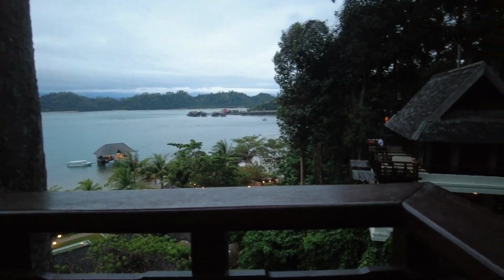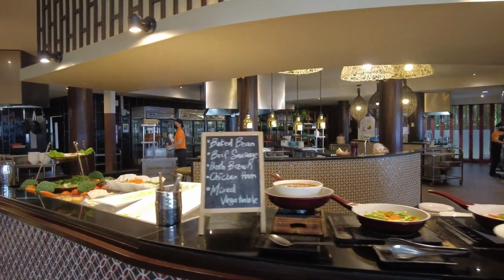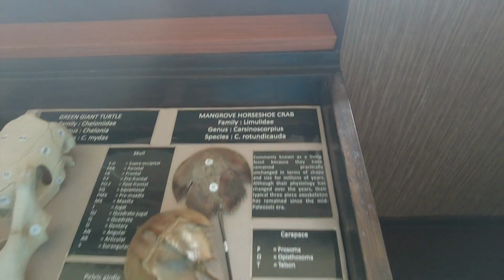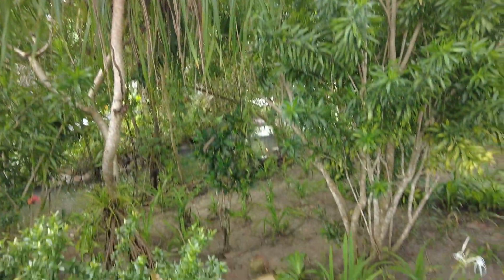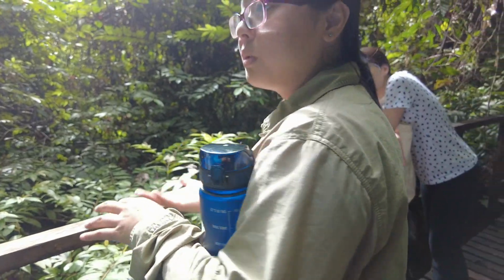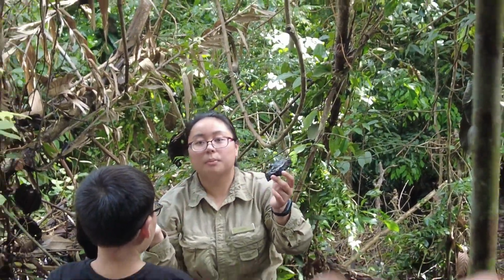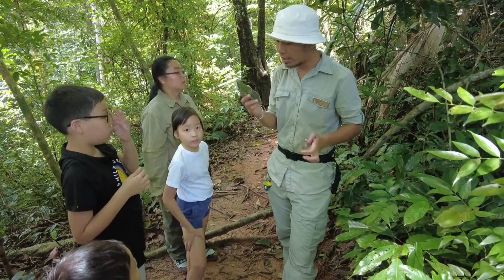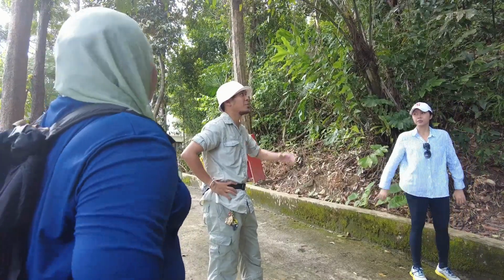FREE NATURE TRAIL AT GAYA ISLAND RESORT